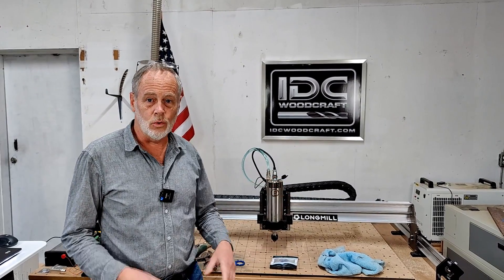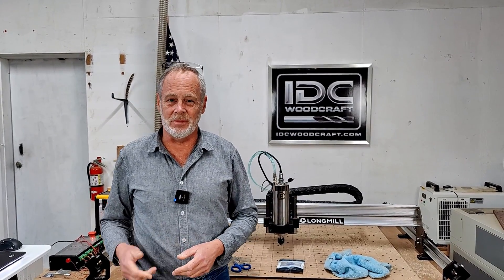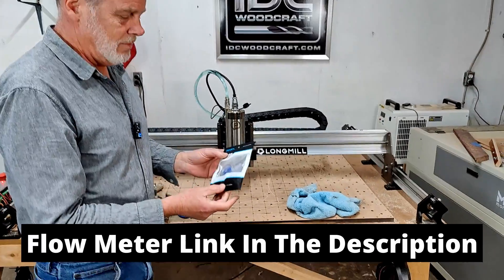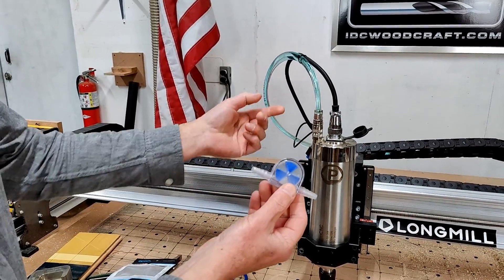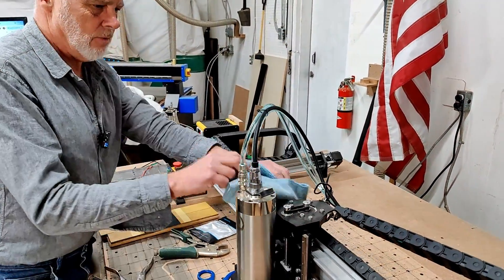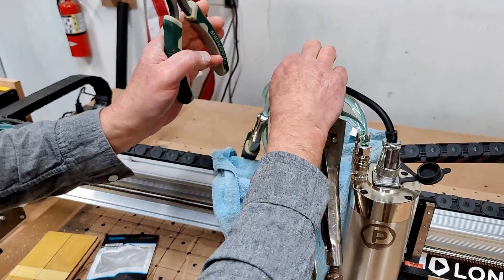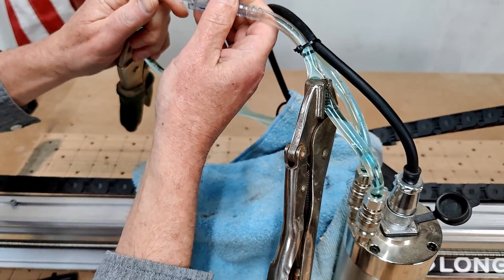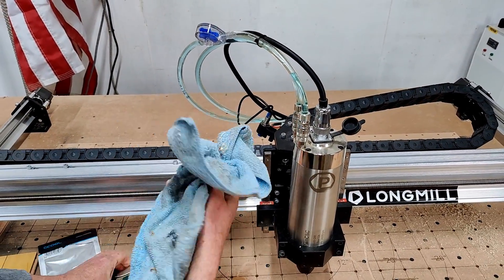Prevent Spindle Damage With This Tool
In this video, you will learn the importance of protecting your CNC router spindle from damage by adding a simple inexpensive flow meter. This flow meter will give you a visual that your coolant pump is working, or tell you if your coolant level is low.

A CNC router spindle, or any machine with a water-cooled spindle, that has a failed pump will burn out.

ROUTER BITS FOR CNC ROUTERS
IDC Woodcraft Mobile App (FREE)
OTHER ‘MUST HAVES’ FOR CNC ROUTERS